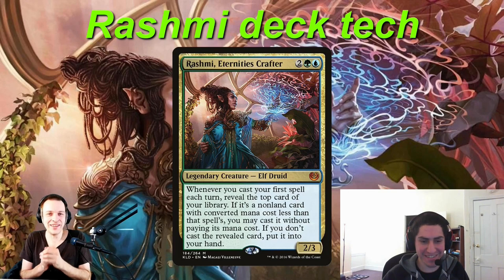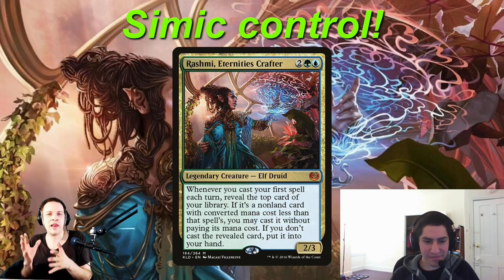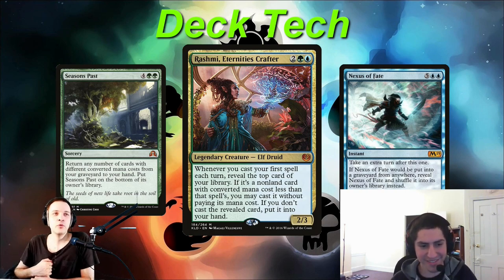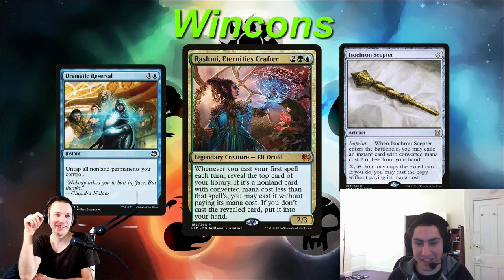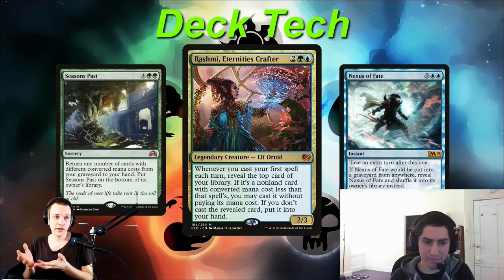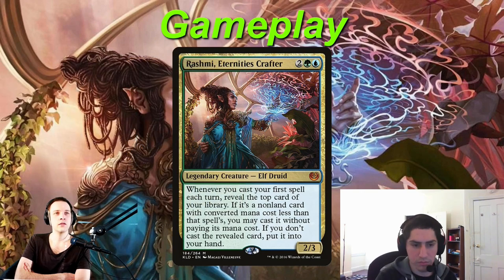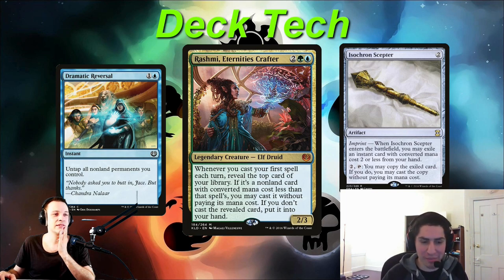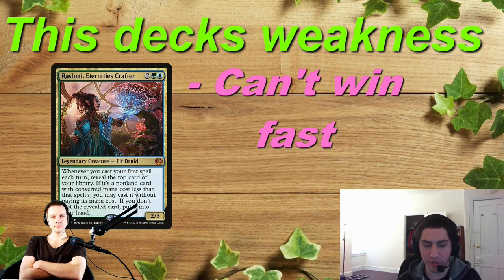Rashmi cEDH deck tech Simic control deck with Ben